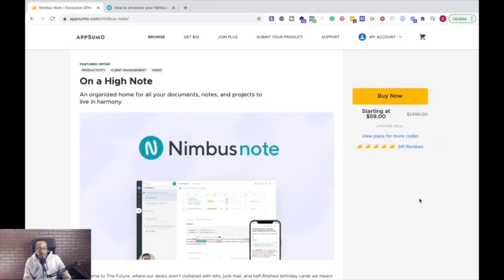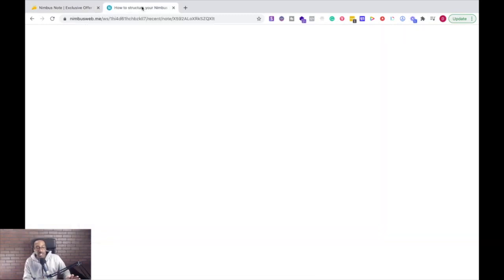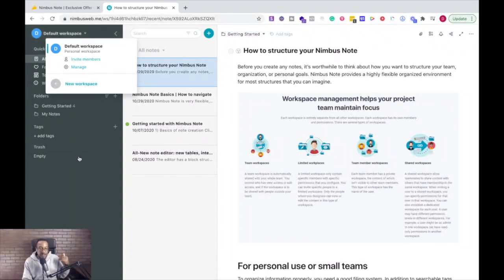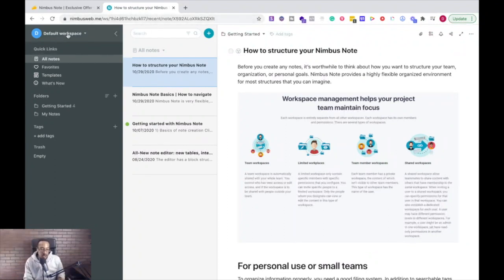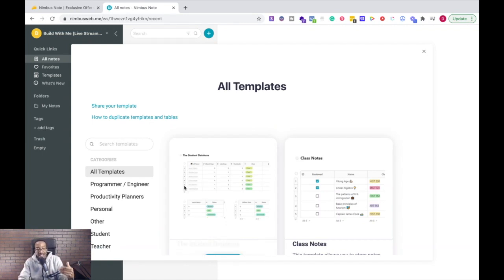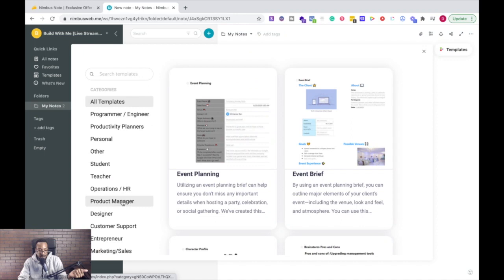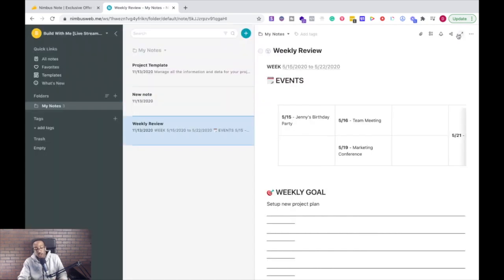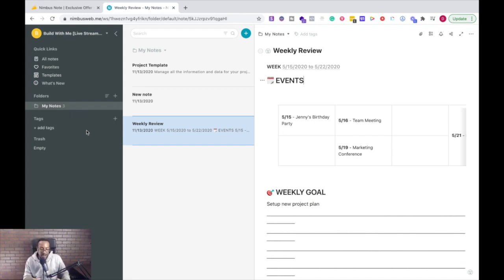Diving In with Doc: Nimbus Note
Hey everyone! Doc Williams here - proud Sumo-ling and host of Dive in with Doc, a weekly video series where I go deep on a tool to help you decide if you need it and how to implement it for your business.

Today, we’re going to be looking at Nimbus Note, which is live on AppSumo right now!

Here’s the breakdown:  Nimbus Note is a comprehensive platform for organizing notes, documents, and projects from multiple sources into a collaborative digital environment.

Hit me up in the comments and I’ll be happy to answer any of your AppSumo related questions.